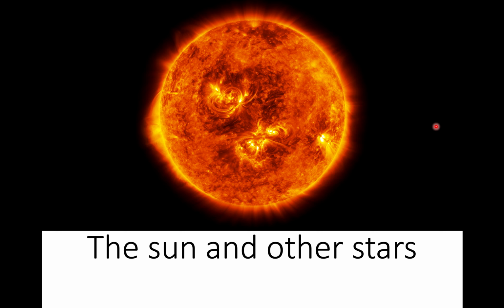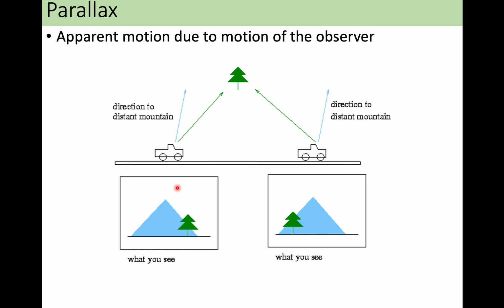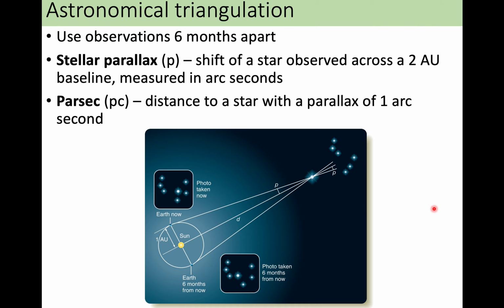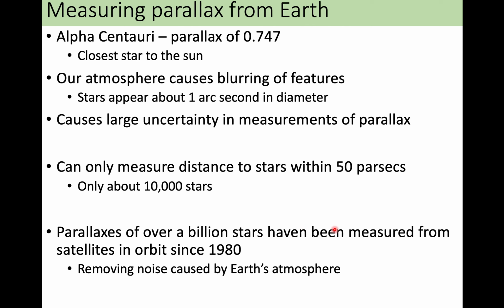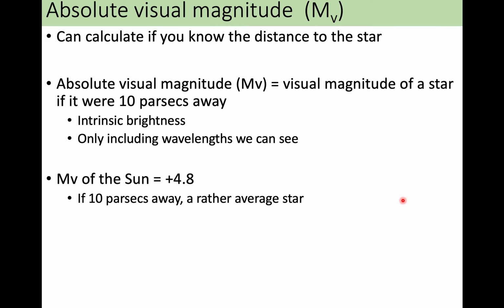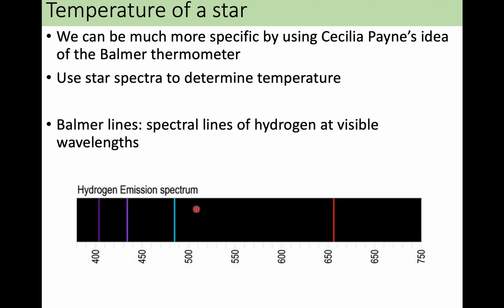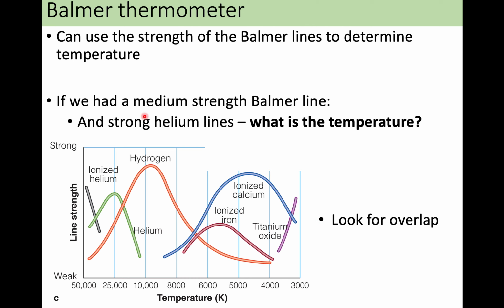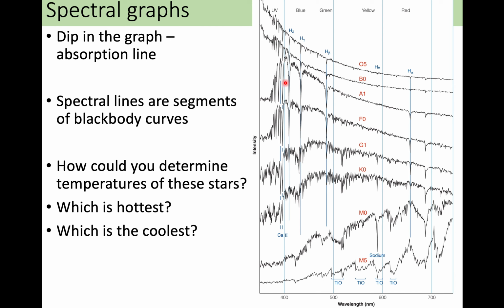Saddleback College ASTR20 - week 8, pt. 1